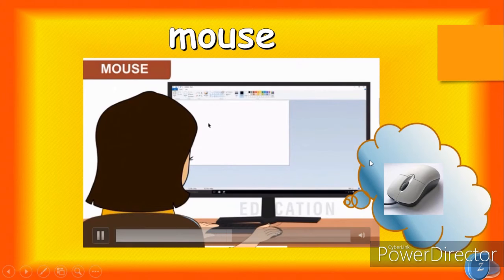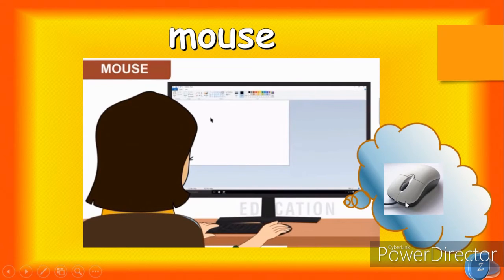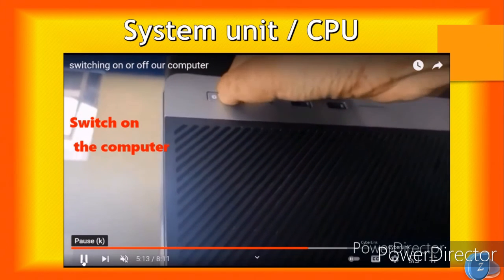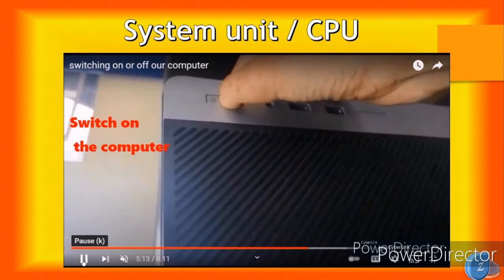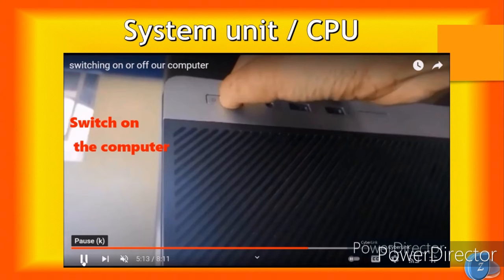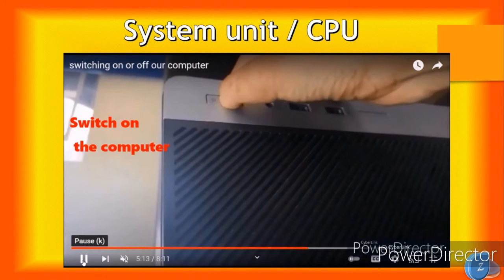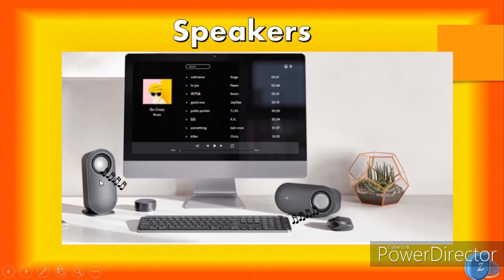Parts of a computer & functions